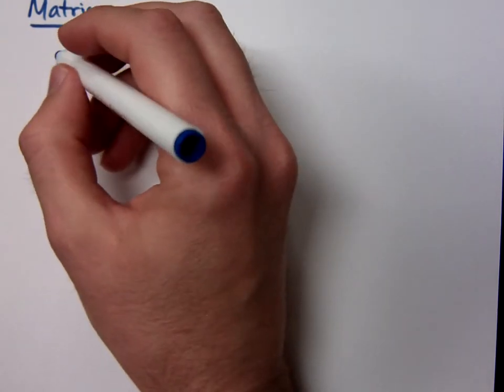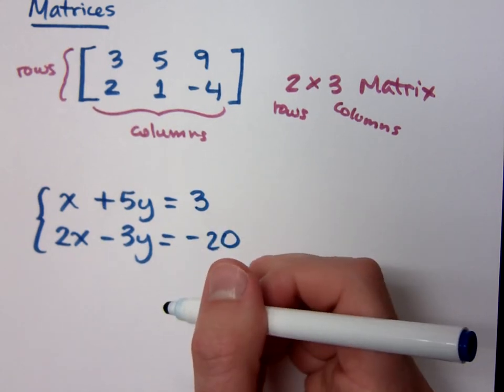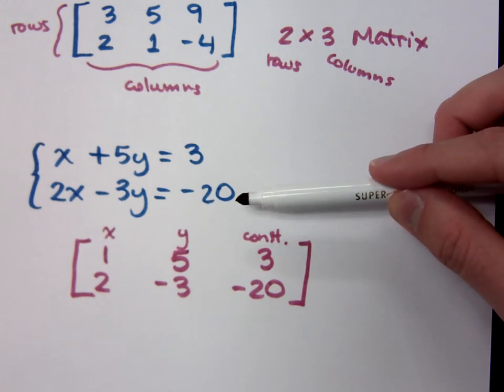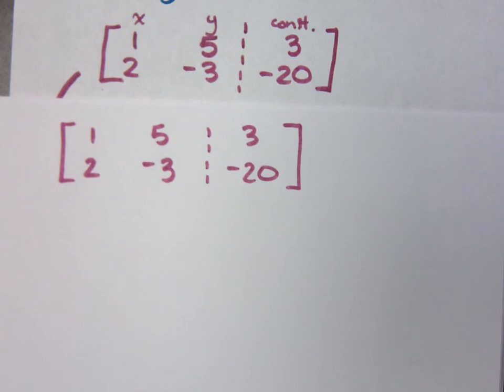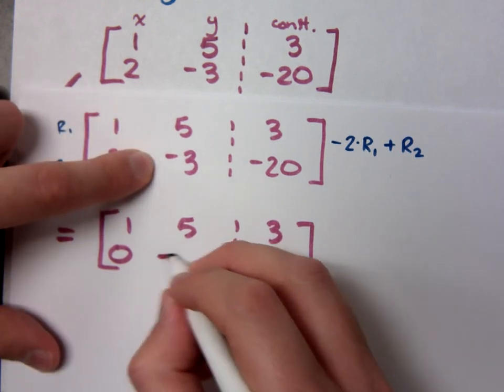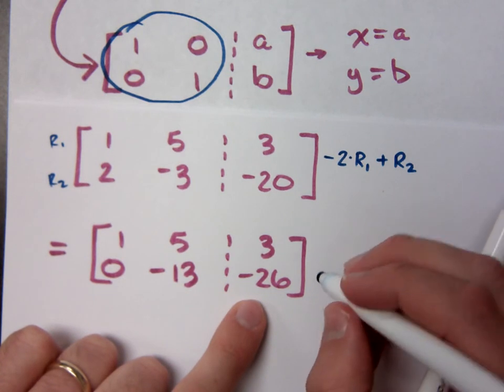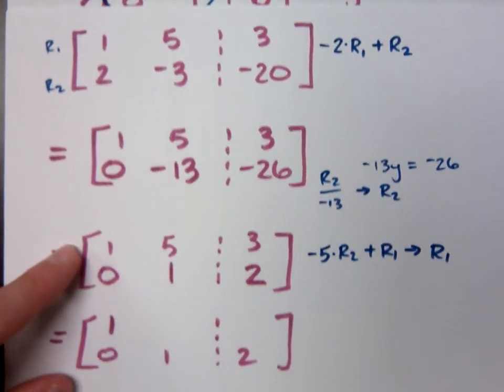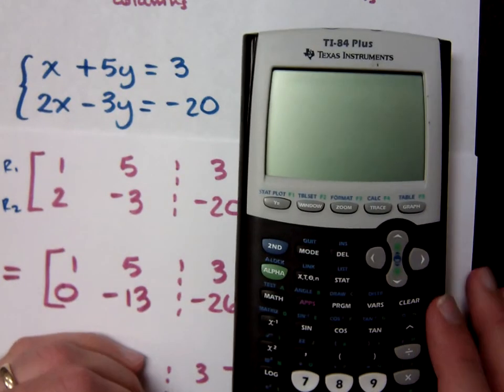College Algebra - Part 171 (Matrices)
Solving a system of equations using matrices.